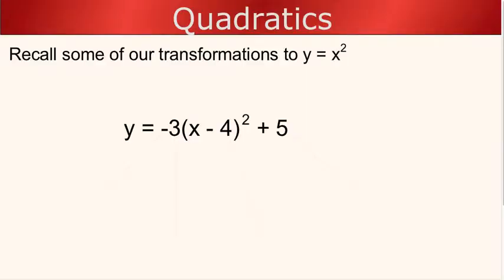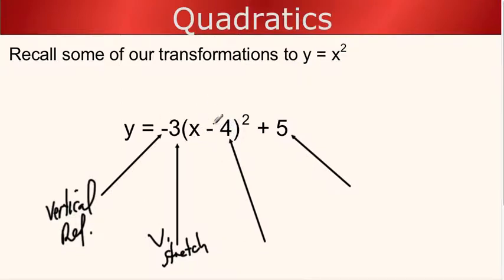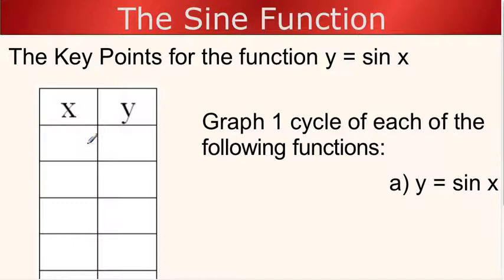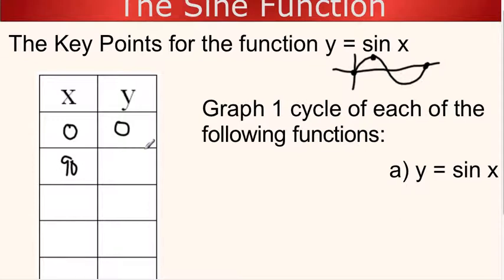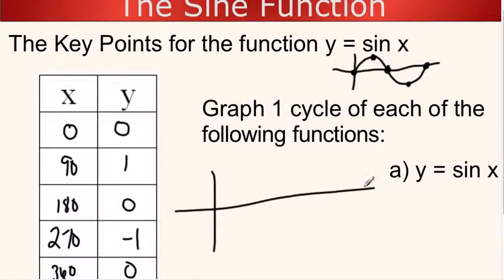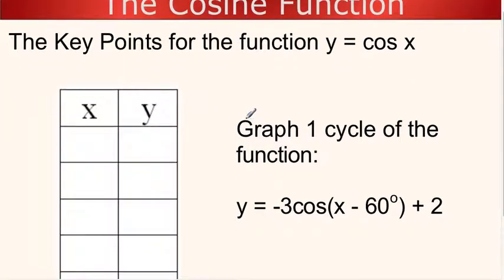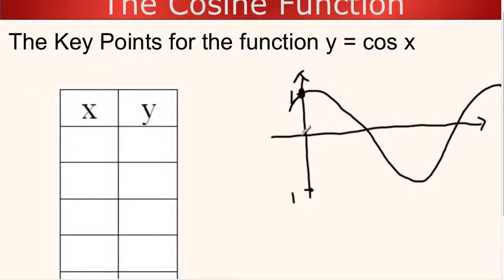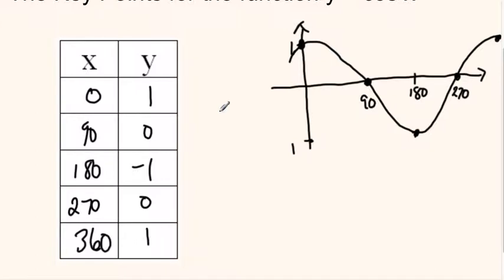5.3 Transformations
Transformations of Trig